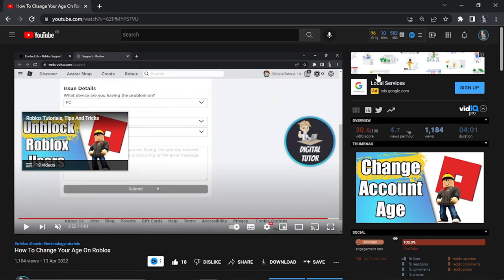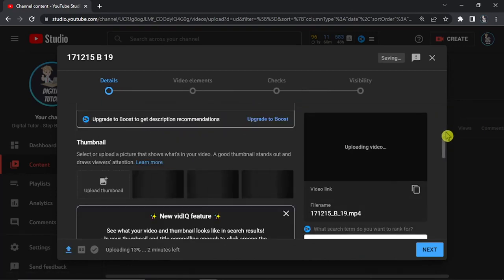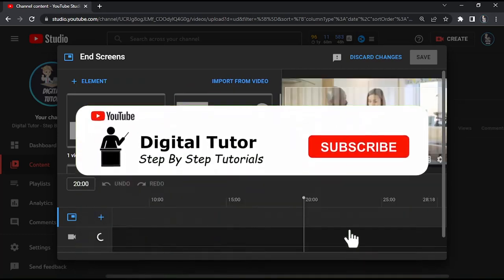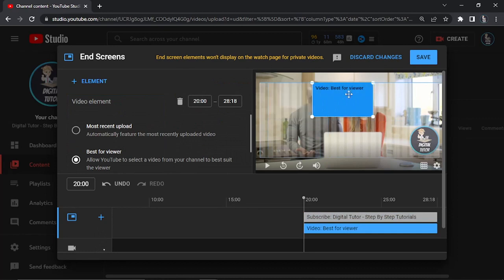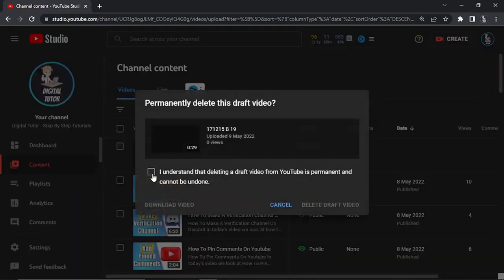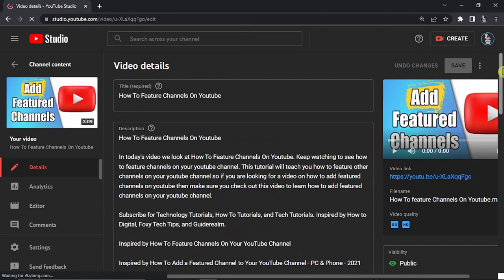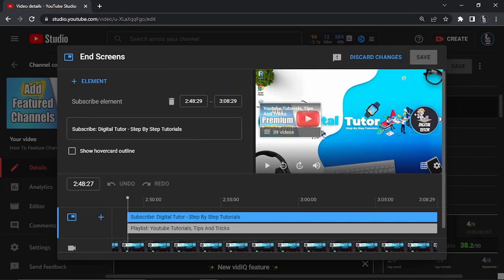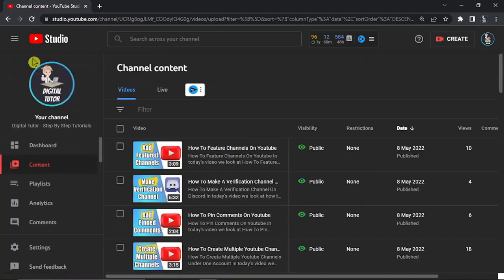How To Add End Screen On Youtube Video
In today's video we look at How To Add End Screen On Youtube Video. Keep watching to see how to add end screen on youtube videos. this tutorial will show you how to add end screen on youtube video 2022 so if you are looking to add end screen to youtube video and learn about youtube end screen template, then check out this video to learn the process for how to add end screens to youtube videos.

Inspired by How to Add an End Screen to YouTube Videos (2022 Tutorial)

Inspired by How To Add End Screen To YouTube Videos

Inspired by How to Add an End Screen to YouTube Videos in 2022

Inspired by How To Add End Screen On YouTube Video 2022 (Easy)

Thanks!